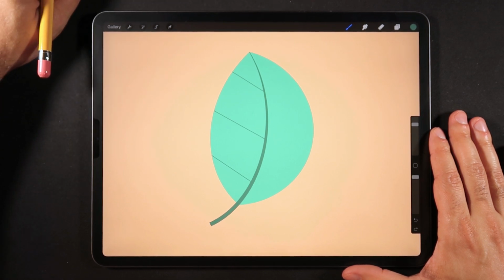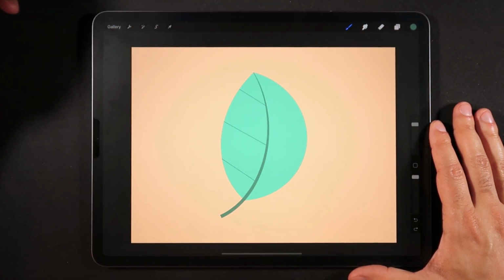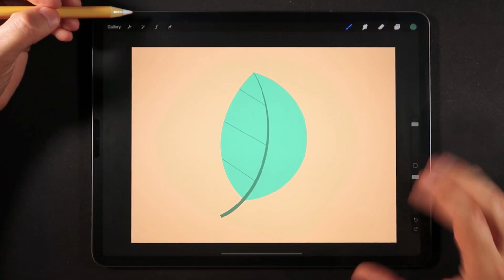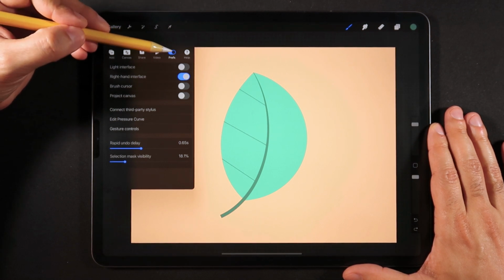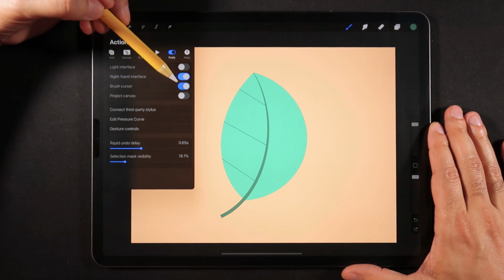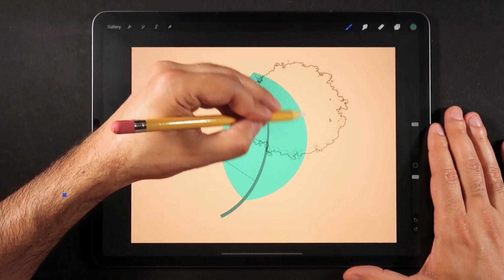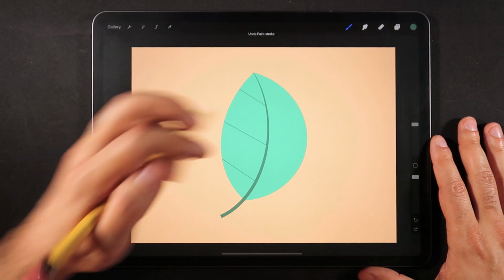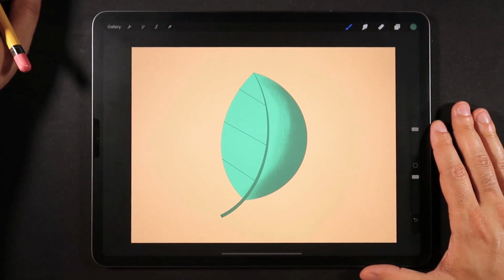How To Enable The Brush Cursor Size In Procreate - Procreate Tips